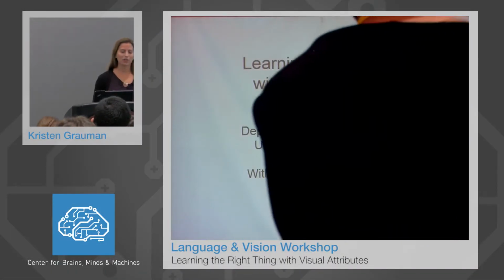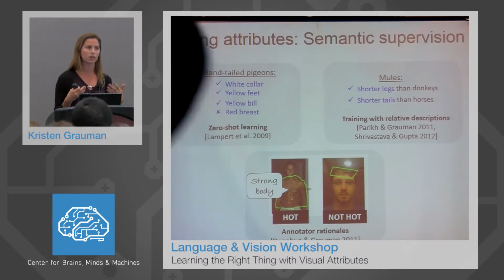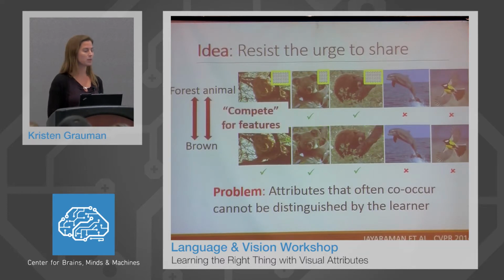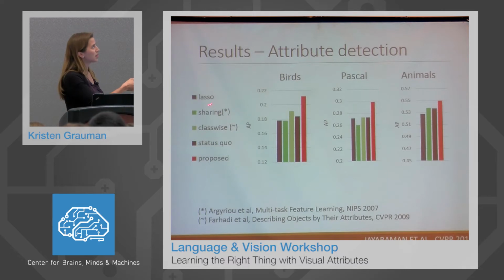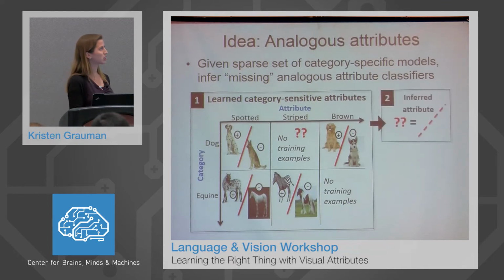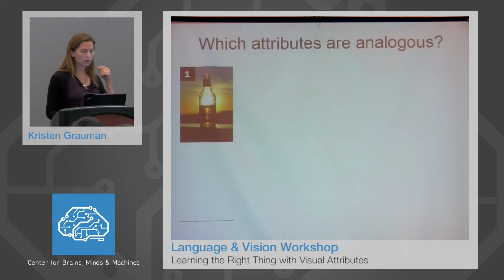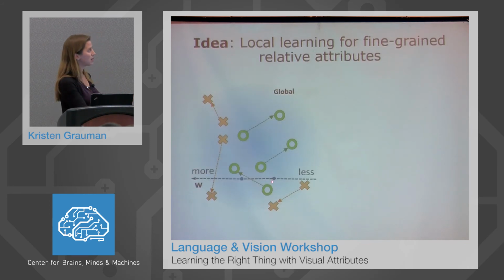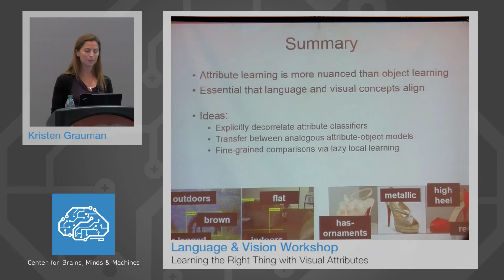Kristen Grauman - Learning the right thing with visual attributes